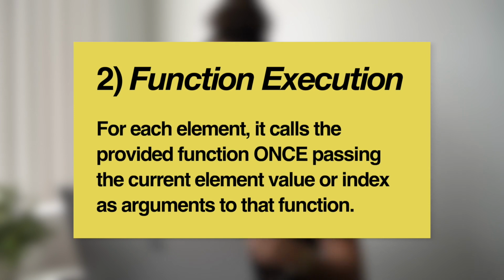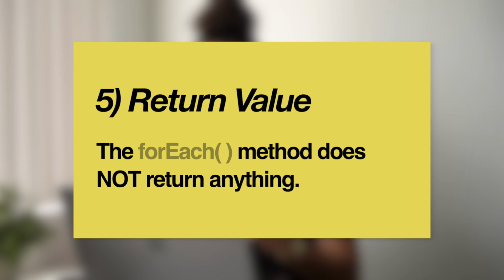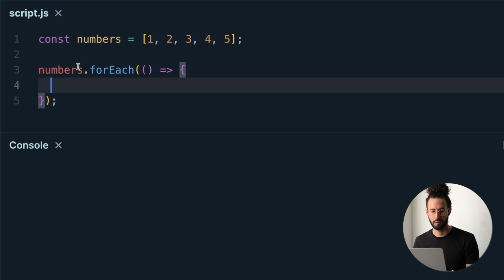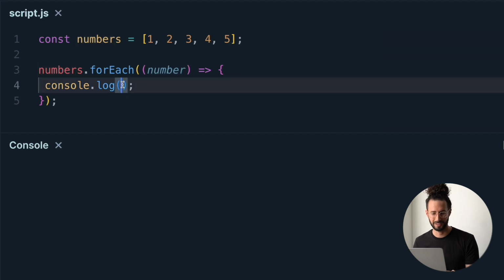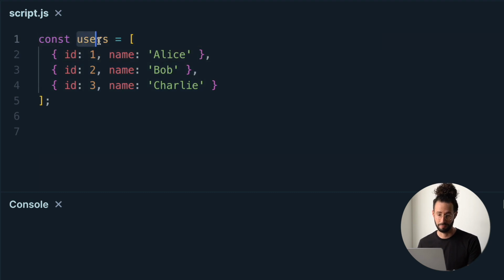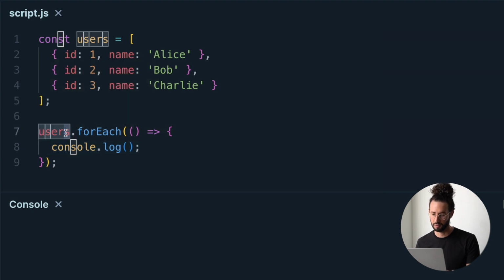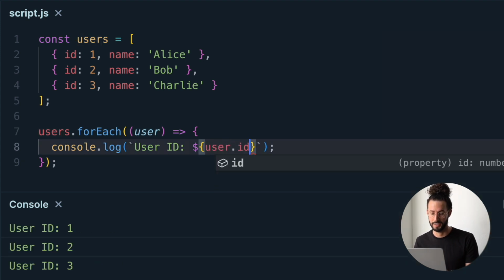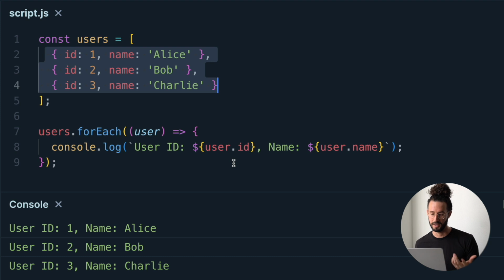forEach( ) – JavaScript Array Methods in 3 Mins or Less (2 QUICK EXAMPLES!)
An overview of the forEach() JavaScript Array Method.

Time Stamps:
00:00 - Intro
0:13 - Overview
1:13 - Code
2:26 - Code Example 2
4:23 - Outro